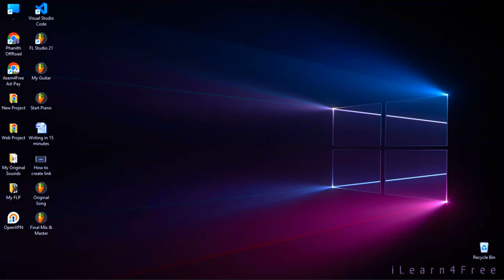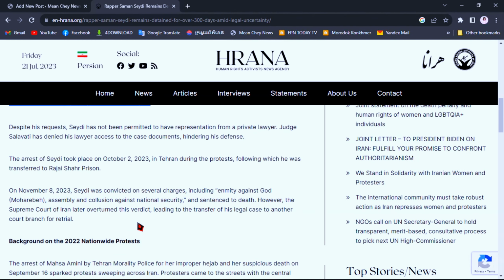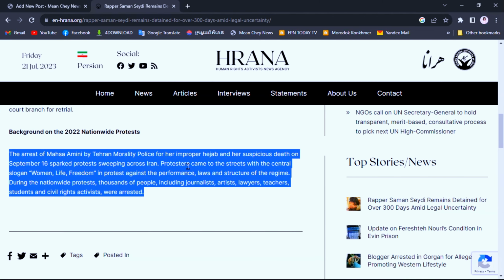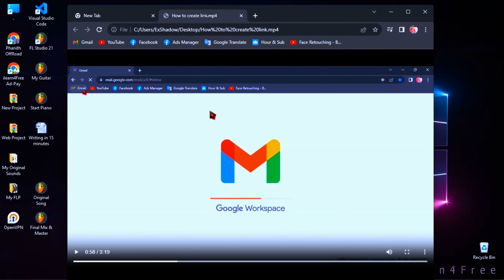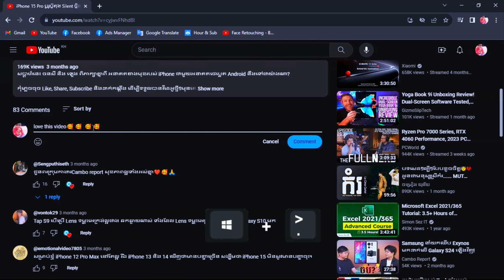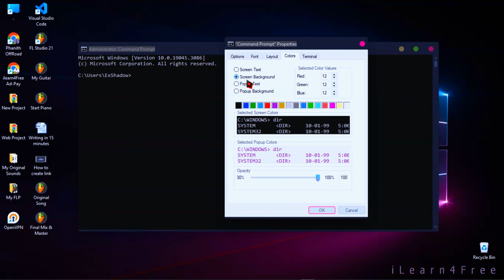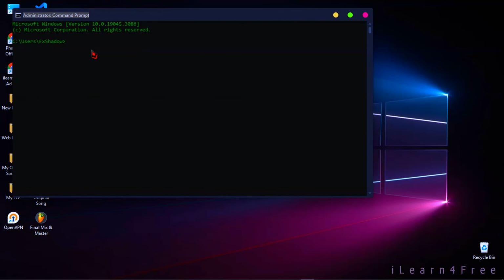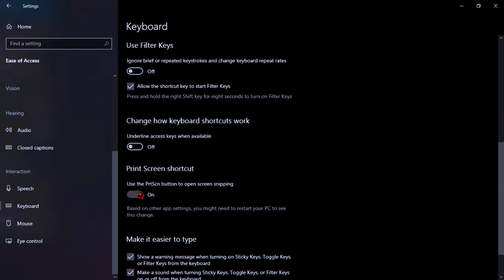Watch this! 5 Tips on Window you should know, it`s very useful for you, if you are a Window user.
5 Tips on Window you should know
5 useful tips for Window user
Learn the Window tips
Learn about important tips on Window
Useful tips for Window user